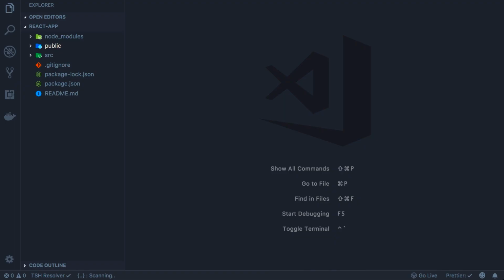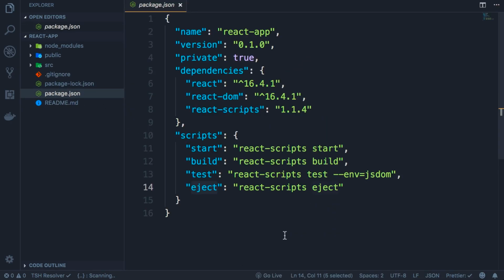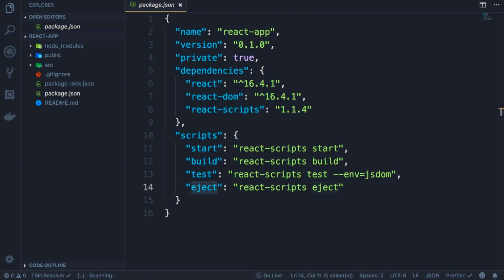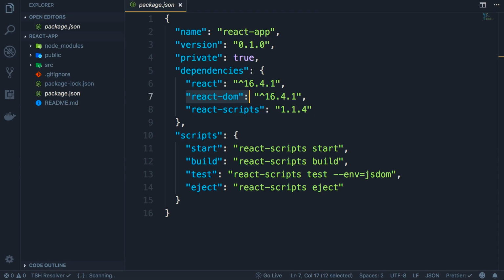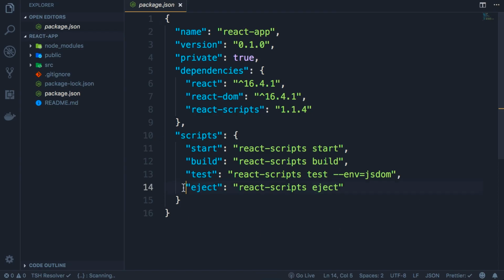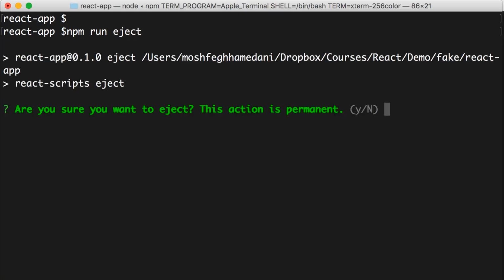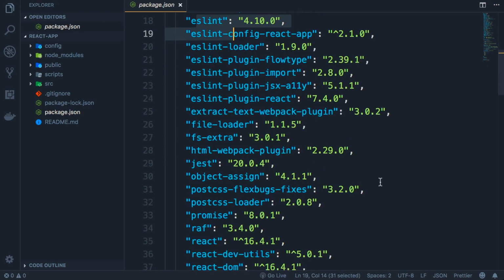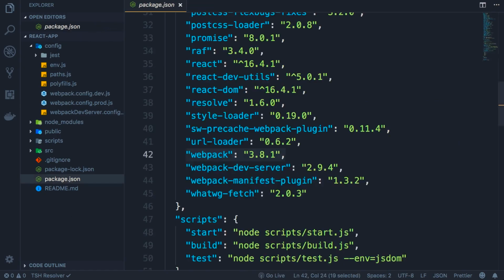5 Custom Configs